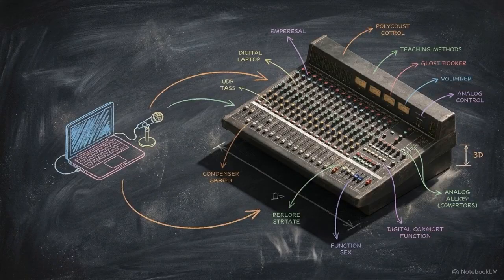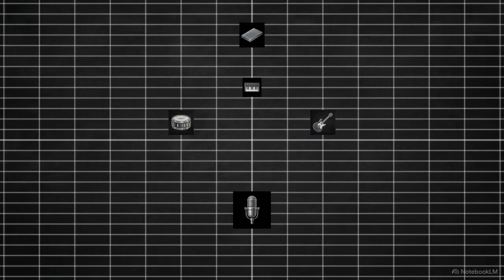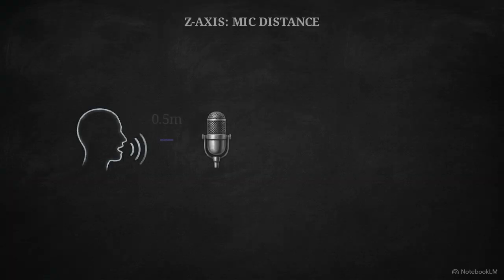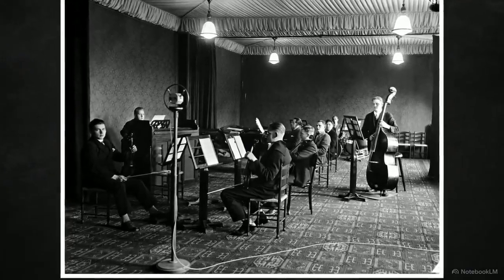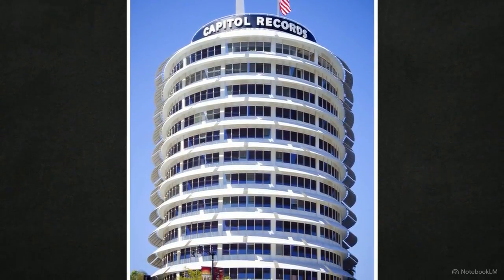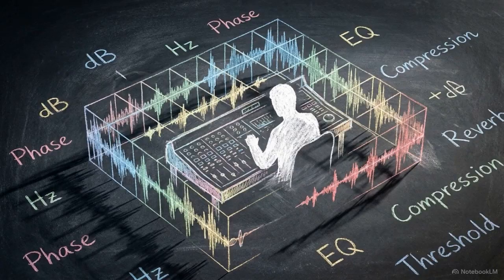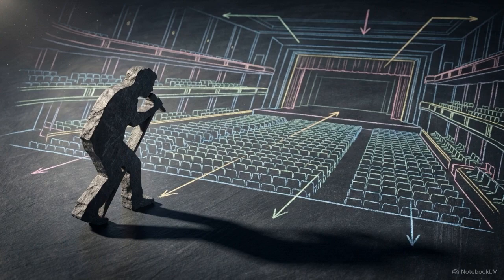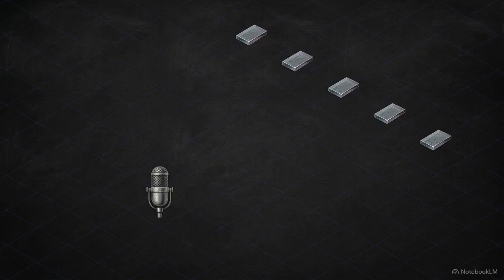Expanding the Z Axis With Reverb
Making a Scene Presents - Reverb and Depth: How to Place Sounds in a 3D Space

Flat Mixes Do Not Sound Cheap Because the Song Is Bad

A lot of indie artists think their mixes sound small because they do not have enough expensive gear, enough fancy plugins, or enough studio prestige. That is the lie the old gatekeeper system sold for years. The truth is rougher and more useful. Most flat mixes sound flat because everything is standing in the same spot. The vocal is too close. The snare is too close. The guitars are too close. The keys are too close. Nothing feels near because nothing feels far. Nothing has air around it because nothing has a believable world around it. That is where reverb stops being a decorative effect and starts becoming one of the most powerful tools in a modern mix. Mix depth is the front-to-back dimension that helps make a mix feel lifelike and three-dimensional, and it points out that this sense of dimension is one of the clearest differences between amateur and professional sounding mixes.